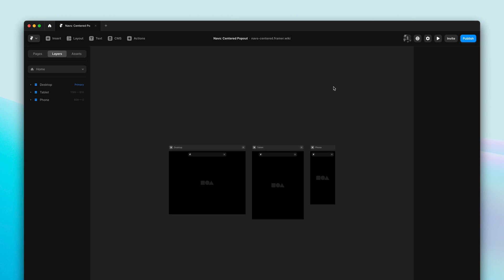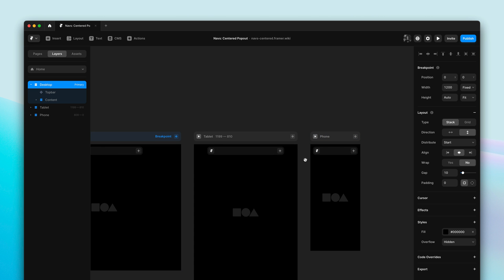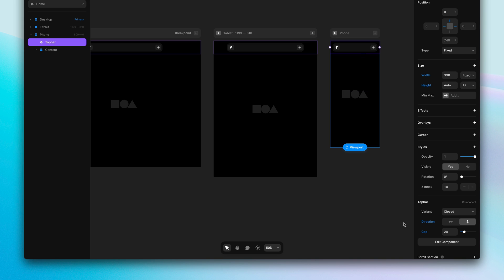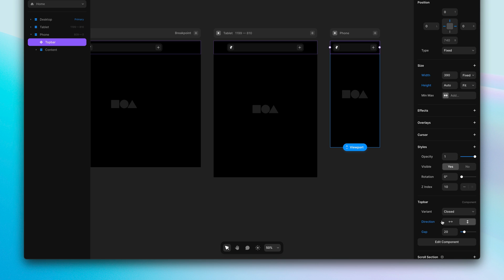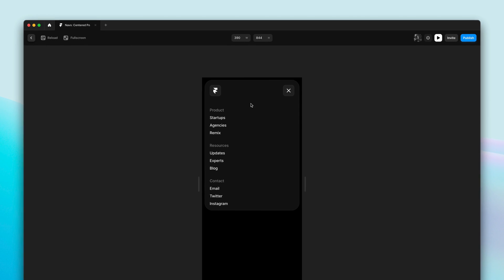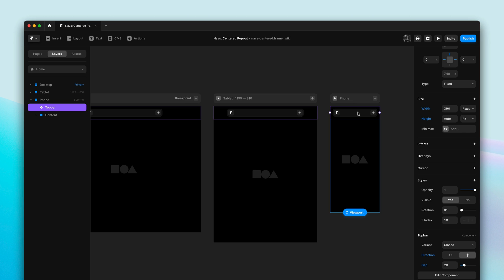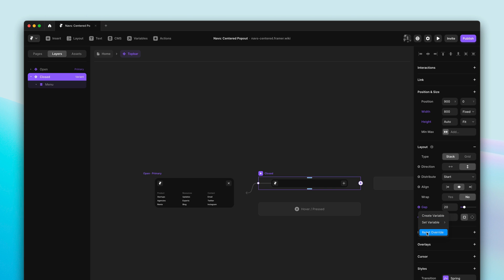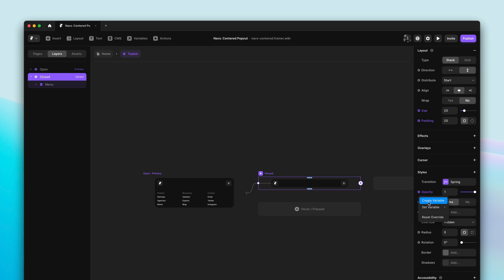Framer Update: February 2024 with Visual Overrides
The February Update introduces the ability to see which properties across Breakpoints and Component Variants you have overridden, helping you better understand how inheritance works and ultimately making it easier to design layouts and components in Framer. When selecting a Layer in a Breakpoint or Variant, you will notice a few properties get highlighted. These have values that do not match with the Primary, and thus do not inherit changes. You can reset the override by clicking on the label and hitting “Reset Override”.